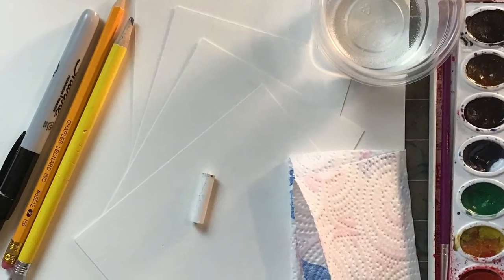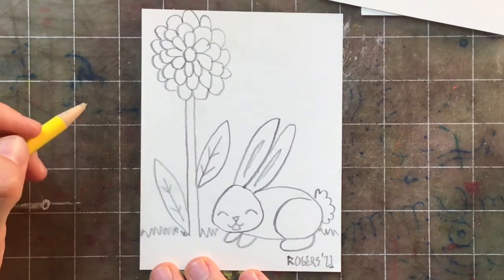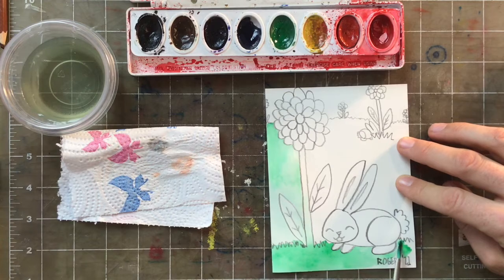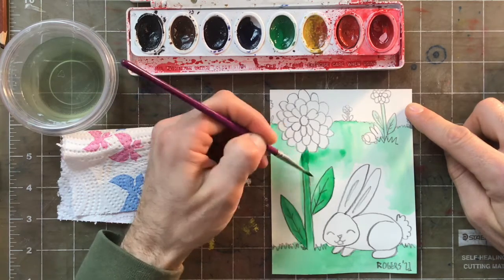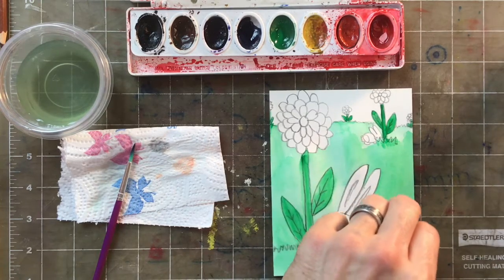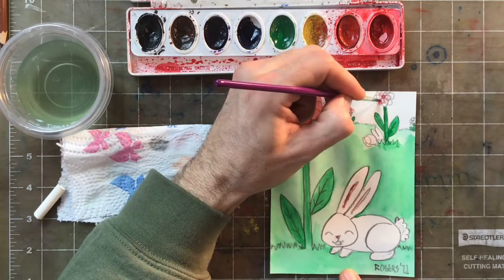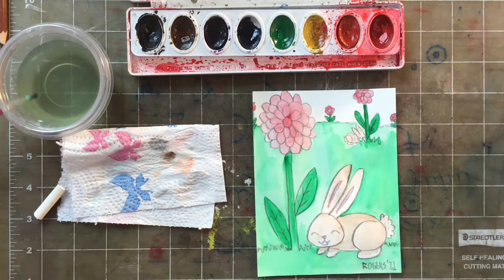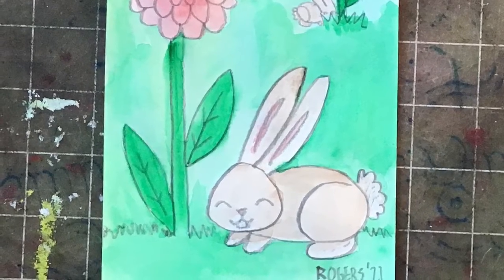Symbols of spring- Rabbit